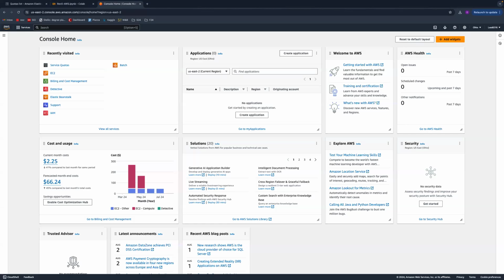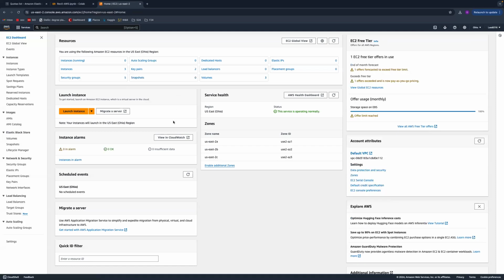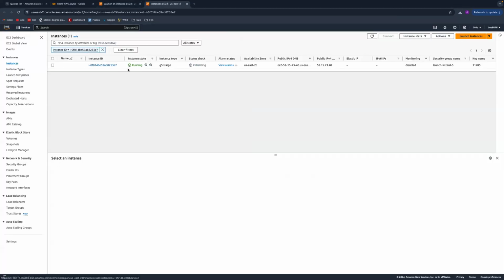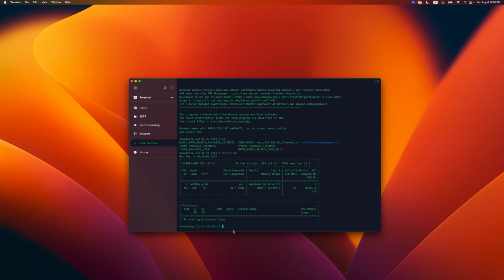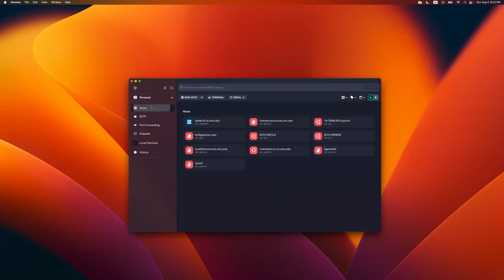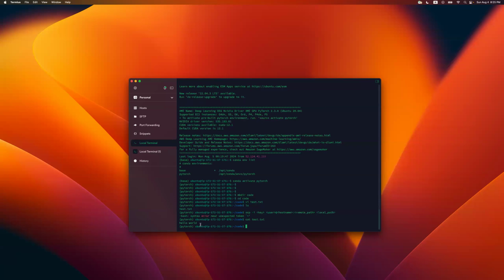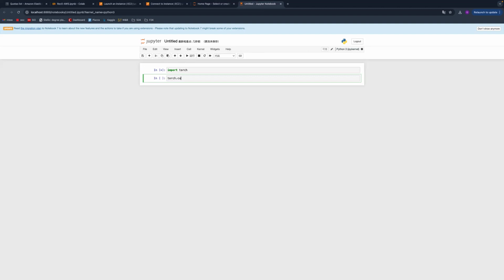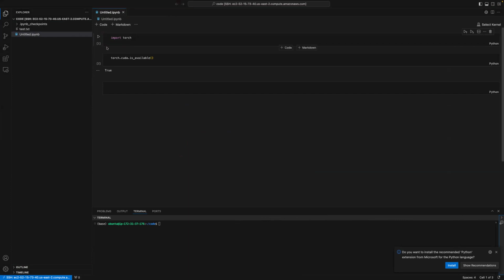Fall 2024 Recitation 0I - AWS